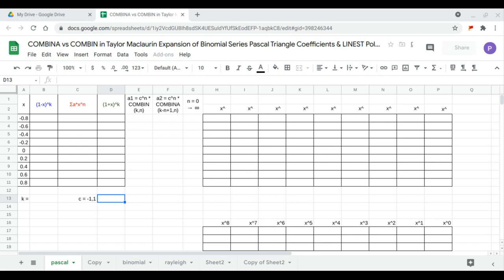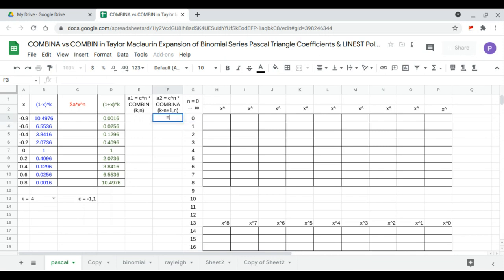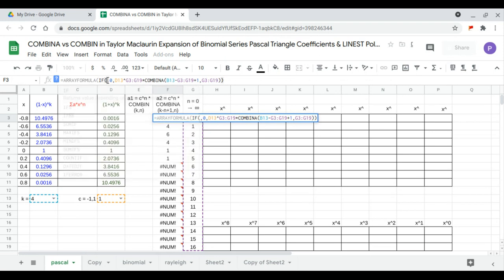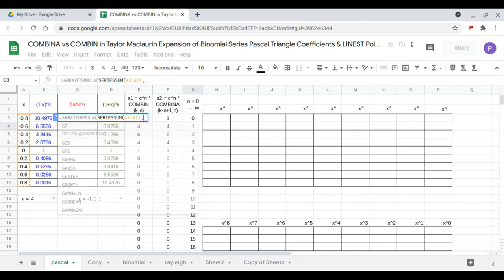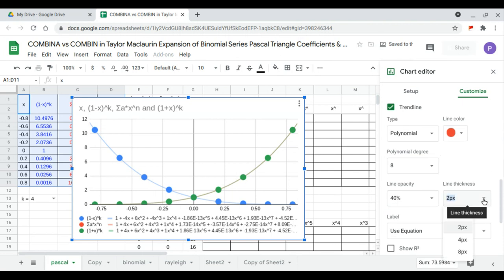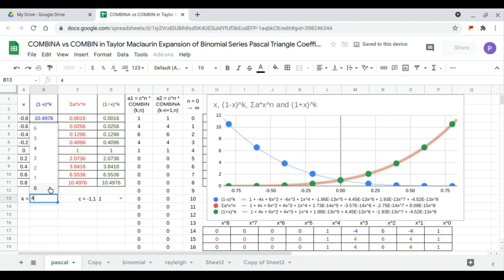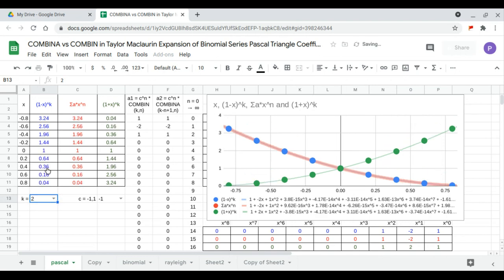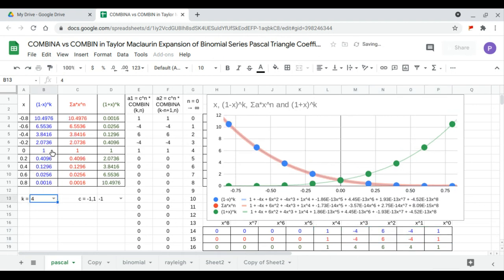COMBINA vs COMBIN in Taylor Maclaurin Expansion of Binomial Series Pascal Triangle LINEST Polynomial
This video shows the use COMBINA, COMBIN in Taylor Series Maclaurin Series, of ,Binomial Series, Pascal Triangle Coefficients and  LINEST Polynomial Regression.